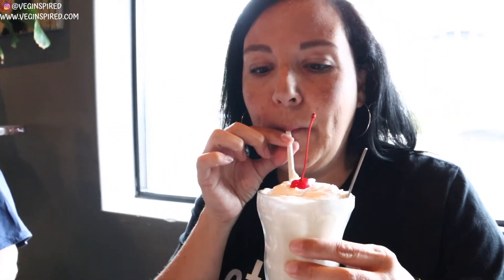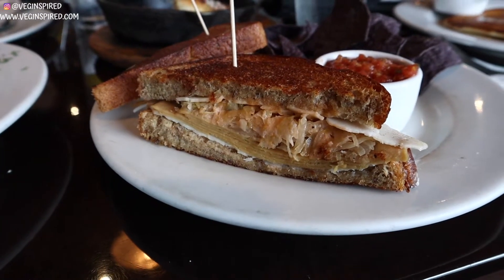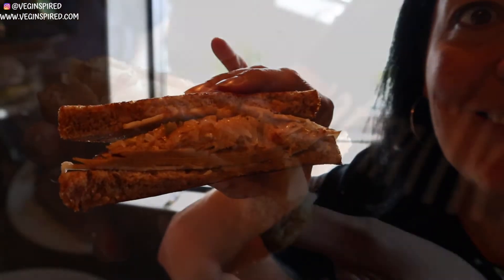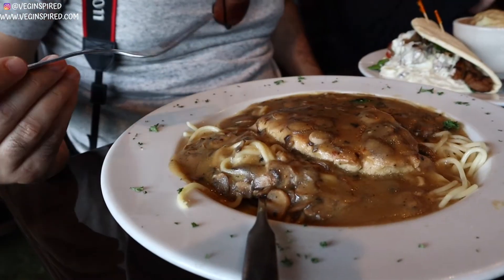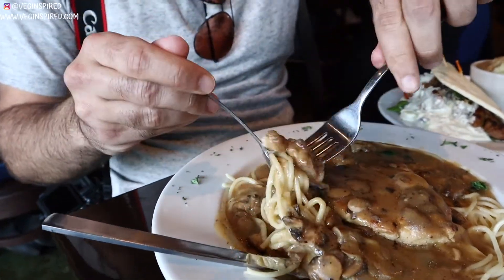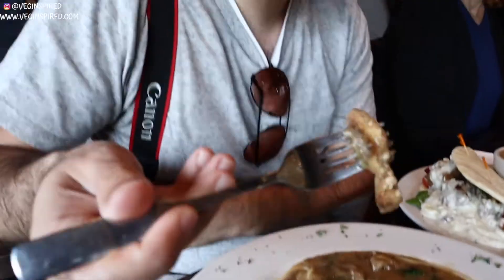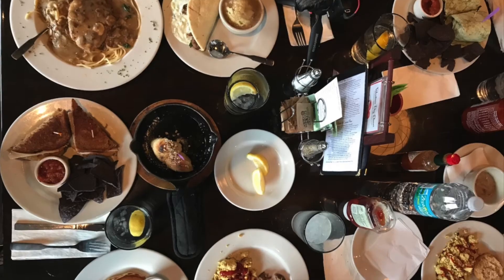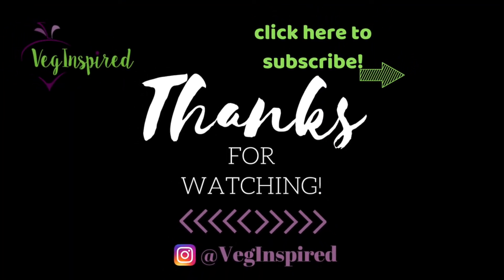Ethos Vegan Kitchen Restaurant | VegInspired Meet Up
A five-page vegan menu! Can you even believe amazing places like this exist. Join us in our first official meet up at Ethos Vegan Kitchen and check out the delicious veganfood we ordered. A huge thank you and shout out to our friends who joined us at this meetup in February 2019! 🥰😃

📸Gear & Equipment***
Canon 80D Creator Kit
Canon M50 with EF-M15-45mm
Canon G7X Mark II Creator Kit
Rode Mic & Wind Jammer Kit
Beschoi Gear Backup